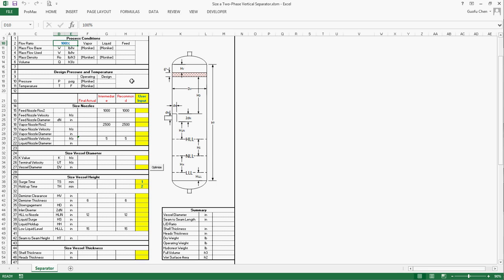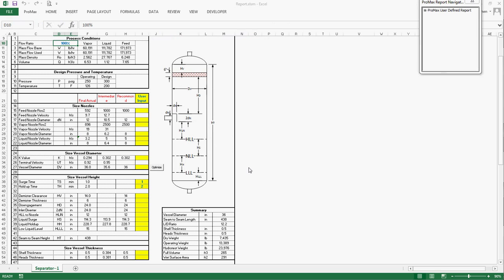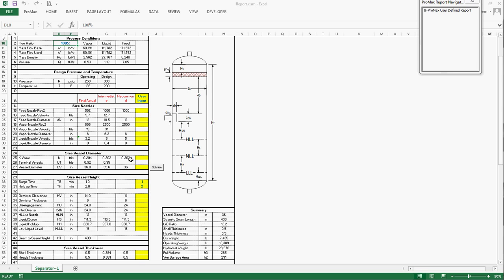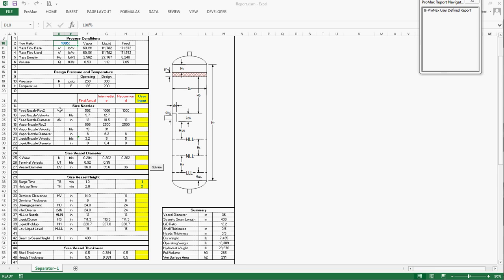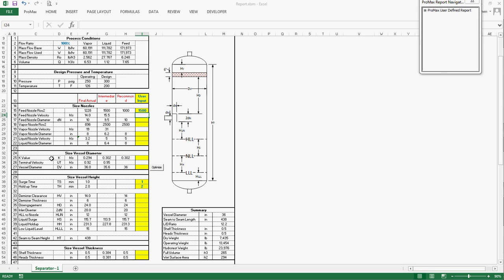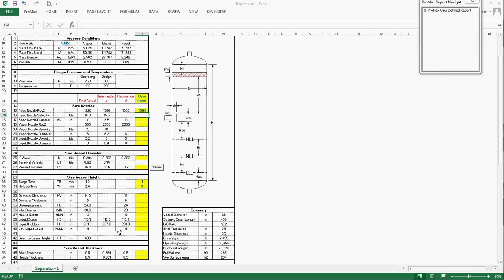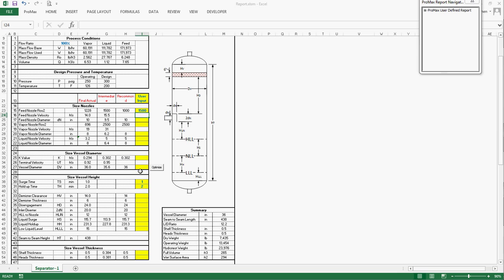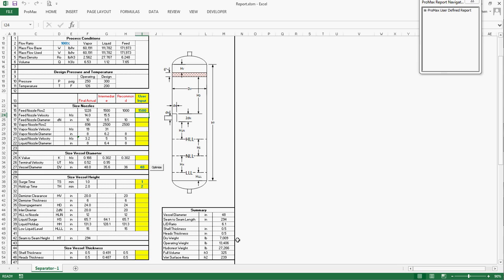One Minute Process Engineering: Optimize the Size of Two-phase Vertical Separators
It is nothing new for process engineers to size a vertical two phase separator. However, the challenge is no two process engineers will give you the same design, though the same information is given. In this video, Guofu will show you how you can optimally size a two phase vertical separator with confidence in one minute.

The process data can be directly imported from the commercial simulator ProMax. As you can see, right after the process data is imported, you've already had a separator design. The program first sizes all the nozzles, then vessel diameter, then the vessel height and finally the vessel weight.

In the calculation area, there are four columns. The first column is named "Final Actual", which stands for the final dimension or actual velocity. The second column is named "Intermediate", which is an intermediate value that helps to derive the final value. The third column is named "Recommend" which is the recommendation value by the program. And the last column is called "User Input", where you can override all the recommendation by the program.

The feed nozzle diameter is calculated based on the Ro-v-square criteria. As you see, the inlet feed nozzle Ro-v-square criteria is set to 1000 and the feed nozzle diameter is calculated as 12 inch. If you have a different criteria, just type it in the user input cell, say 1500, instantly the feed nozzle diameter is adjusted to 10 inch. Vapor nozzle and liquid nozzle are sized the similar way.

Vessel diameter is based on the K factor which is calculated based on GPSA guideline. The final diameter will be round to the next larger half feet or whole feet.

Vessel height is calculated based on the retention time and the recommendation from the GPSA handbook.

Most of the software stops right here. However, Guofu Chen goes an extra mile to bring the software to the next level.

This spread sheet will also calculate the thickness of the shell and the head and the weight of the vessel.

As you probably know, the diameter calculated by GPSA is the minimum diameter to allow a good separation between gas and liquid. Most of the time, a larger diameter will allow to have a shorter height and it might save cost. Based on experience, the vessel cost is highly related to the vessel weight. Thus this tool aims at reducing the vessel weight to reduce cost, while still functional.

Currently the vessel weight is 7435 lb with a diameter of 36". Simply click the "Optimize" button, The program suggests you can reduce the vessel weight by 5.7% by changing the diameter from 36" to 48".

Now you have a separator design not only full functional, but also the lowest cost. All this is done in just one minute.